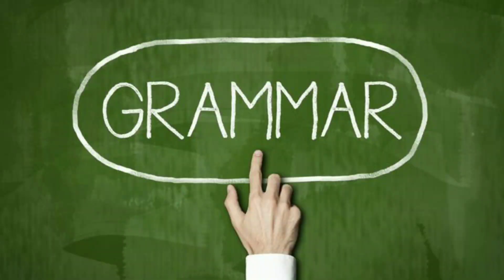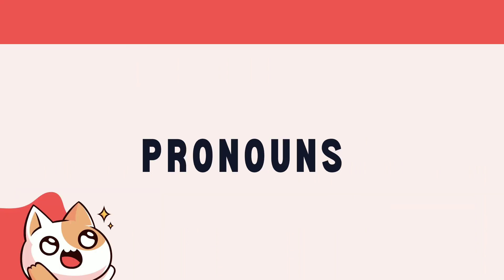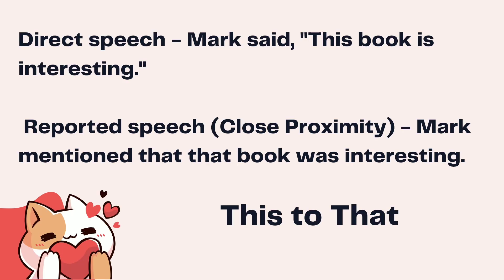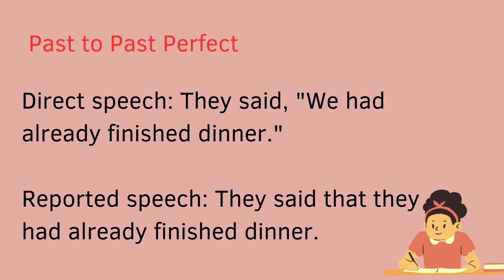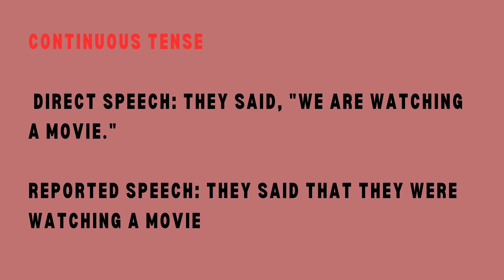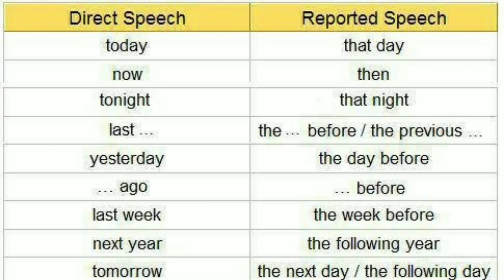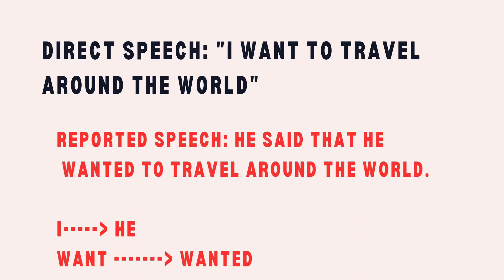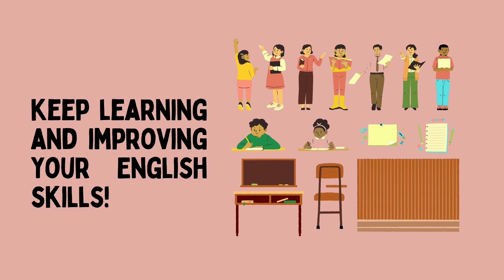Reported Speech: Important Grammar Rules and Examples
Hey
In this comprehensive video, we delve into the fascinating world of reported speech, also known as indirect speech, and its counterpart, direct speech. Understanding the nuances of these concepts is crucial for anyone seeking to enhance their English grammar skills.

Throughout the video, we explore the rules governing direct and indirect speech, unraveling the intricacies of how speech is reported in different contexts. We cover a wide range of topics, including the transformation of direct speech into indirect speech, the appropriate usage of reporting verbs, and the changes required in pronouns, tenses, and adverbs.

To ensure a thorough understanding, we present clear and concise explanations of the rules associated with reported speech. From the basic rules of changing pronouns and tenses to more advanced concepts like backshifting, we leave no stone unturned.

Furthermore, we provide numerous examples of reported speech in various tenses, showcasing the proper application of these rules in practice. By examining both simple and complex sentences, we equip viewers with the tools to confidently navigate reported speech in any context.

Whether you're a student, a professional, or simply an English language enthusiast, this video is your gateway to unlocking the world of reported speech and taking your grammar skills to new heights.

Don't miss out on this opportunity to enhance your English grammar proficiency. Watch the video on reported speech, direct speech, and learn to express yourself with precision and clarity.